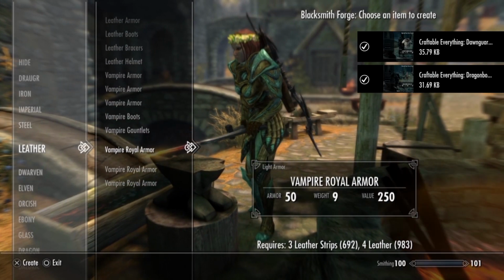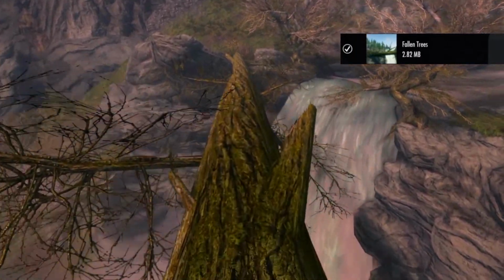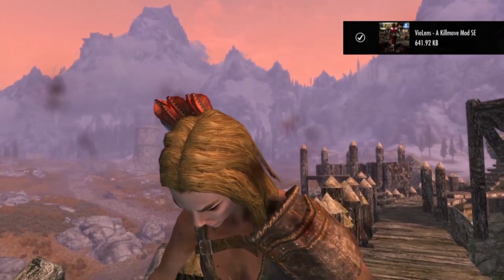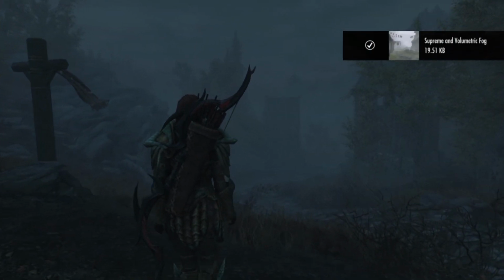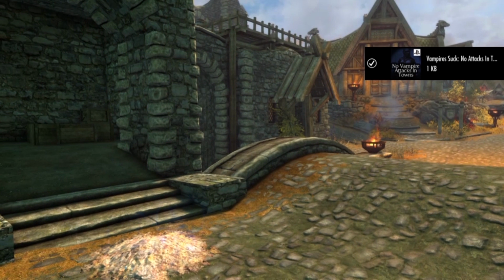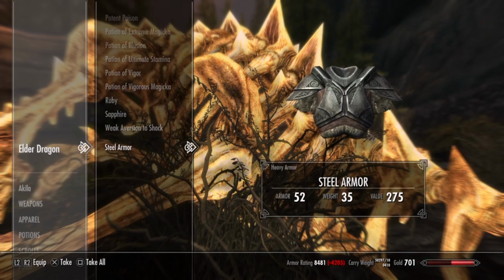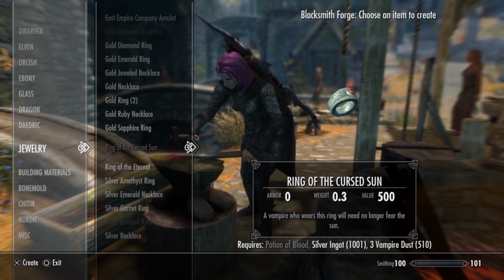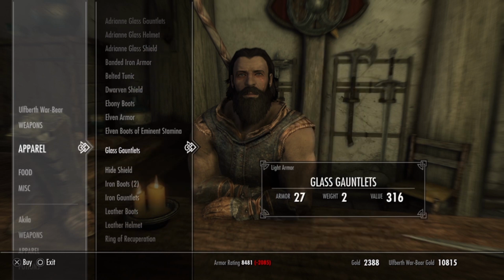ULTIMATE SKYRIM MODS PT 2! PS4!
CORRECTION! Magical College of Winterhold was created by modder Sable17!!

A collection of my favorite mods for Skyrim on PS4! I have taken the best of the best from all of my mod lists and compiled them into one comprehensive collection, these are mods you absolutely need in your load order! MODS LISTED BELOW!

- Craftable Everything (0:34)
-WATER - Water and Terrain Enhancer (0:59)
-Better Horses (1:29)
-Fallen Trees (1:51)
-Better City Entrances (2:13)
-VioLens - A Killmove Mod SE (2:39)
-Immersive Citizens - AI Overhaul (3:01)
-Magical College of Winterhold (3:33)
-Supreme and Volumetric Fog (4:06)
-Lanterns of Skyrim (4:26)
-Vampires Suck: No Attacks in Towns (4:51)
-Scholar's Eye (5:08)
-Rebalanced Level Lists - PS4 (5:29)
-Waves (6:03)
-Unlimited Rings and Amulets (6:15)
-Rain and Snow FX (6:44)
-Lore-Based Loading Screens (7:05)
-[PS4] Rich Merchants of Skyrim (7:39)